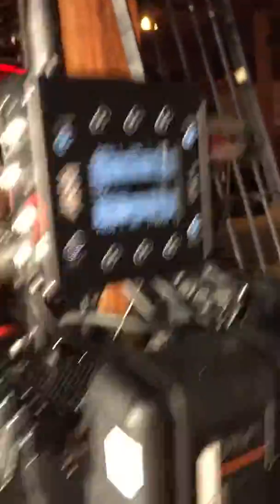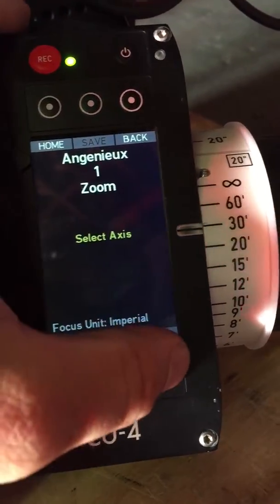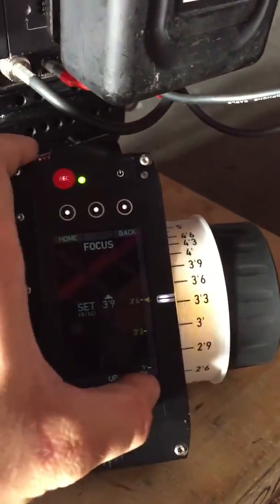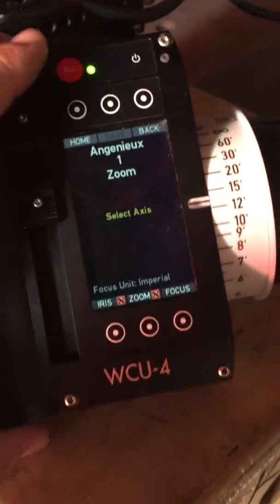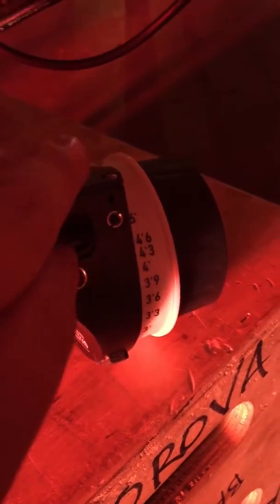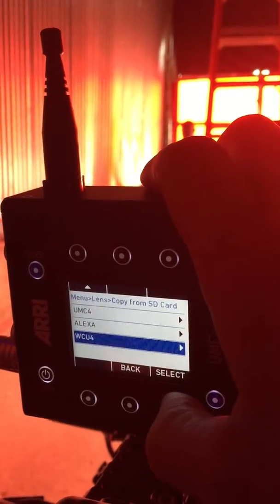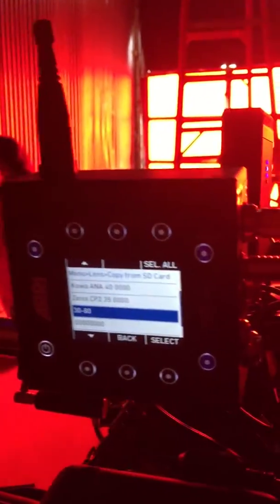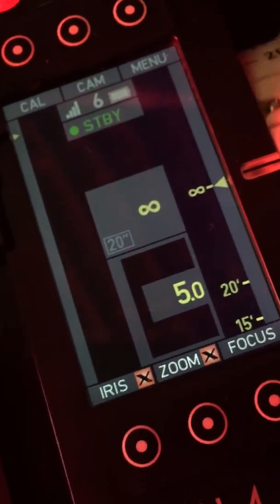How to calibrate and save Lens on Arri WCU-4 with UMC-4 reserve. Using premarket rings.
Using Epic with Angenieux  16-42 lens. Single motor.